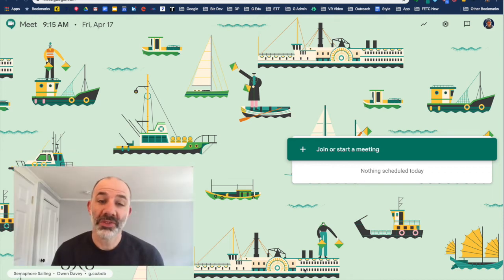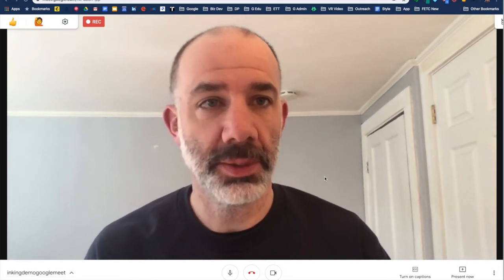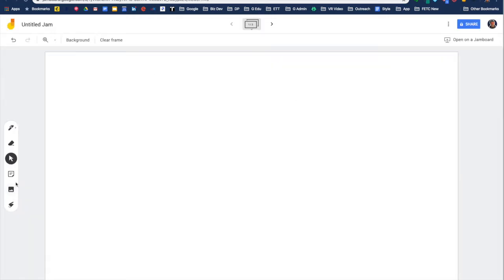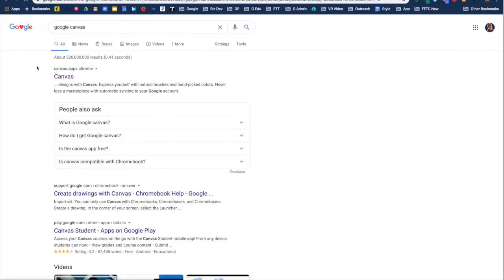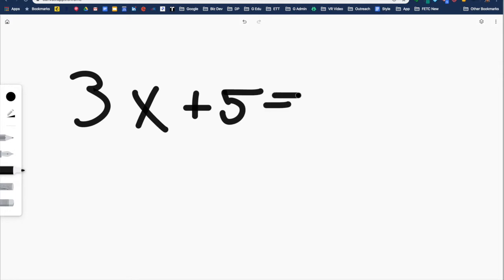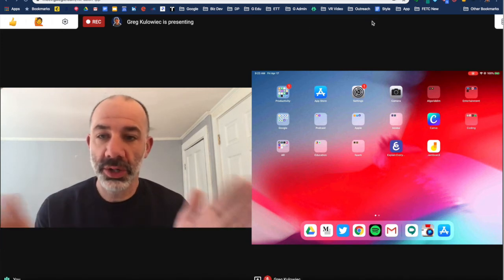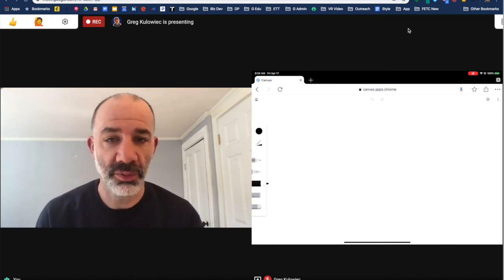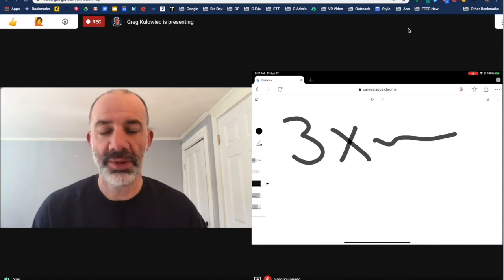Inking with Google Meet to Create Instructional Videos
A video walkthrough on how to use Google Meet to create instructional videos that include inking with Jamboard & Google Canvas.
Part I: Inking on a laptop
Part II: Connecting an iPad as a guest in the Google Meet to ink on a touch screen.